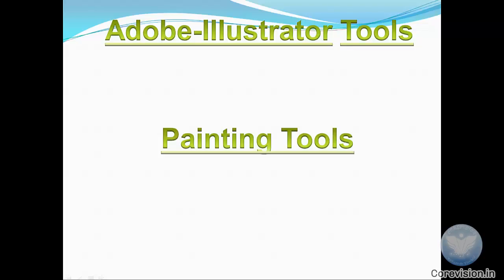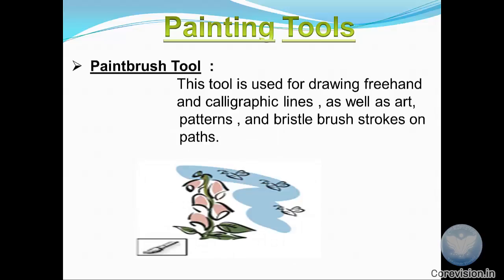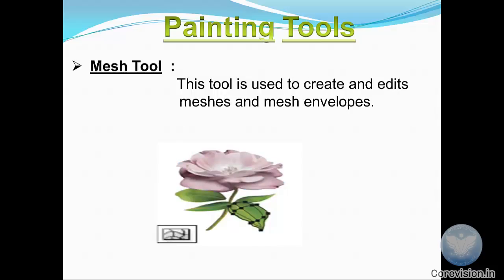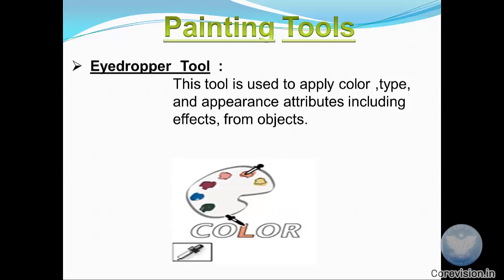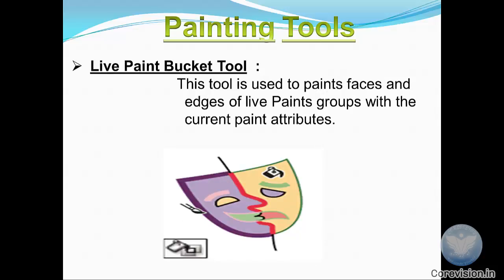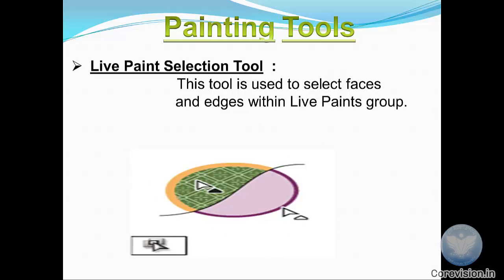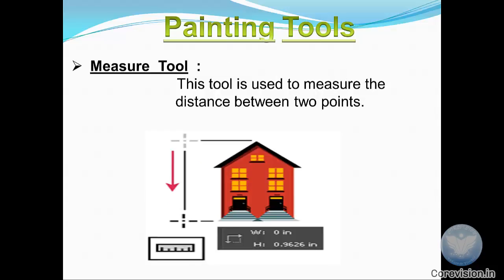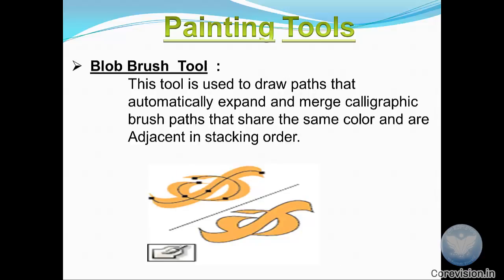05 Painting Tool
Adobe Illustrator
Adobe Illustrator is a program used by both artists and graphic designers to create vector images. These images will then be used for company logos, promotional uses or even personal work, both in print and digital form.

*Desktop Publishing
*Animation and Movie Making